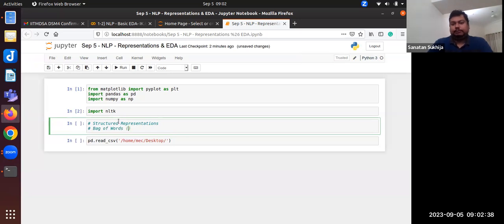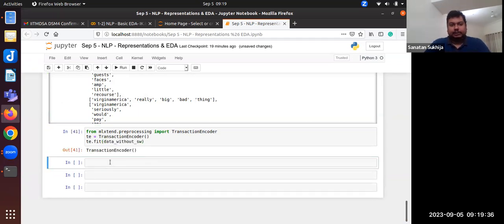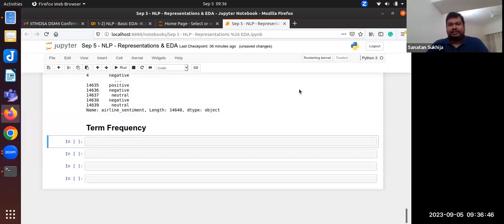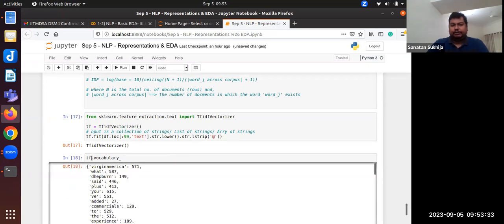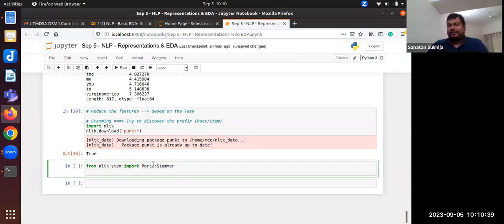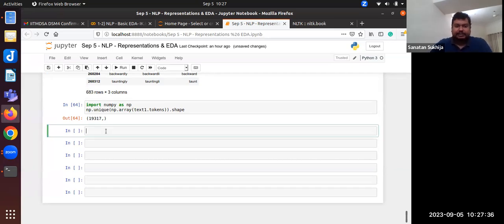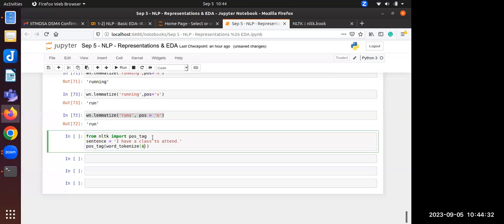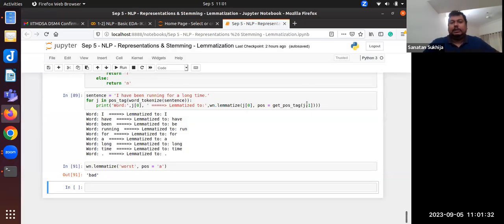Additional Session 15